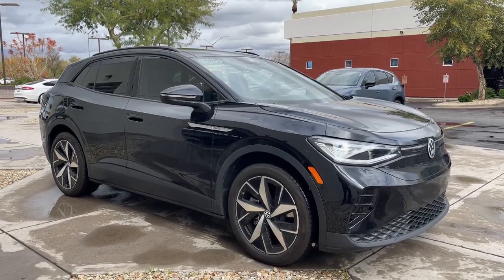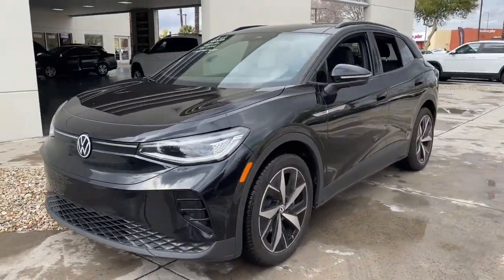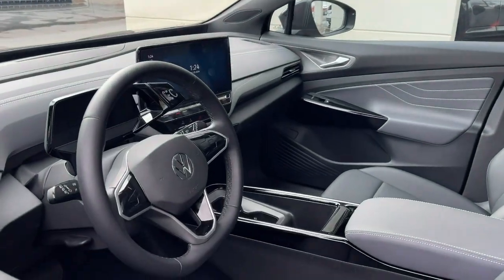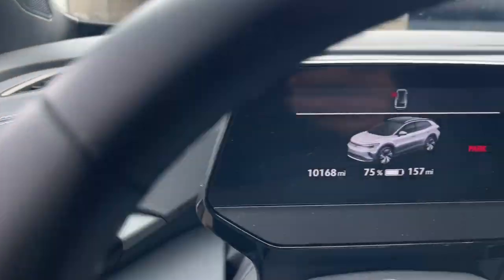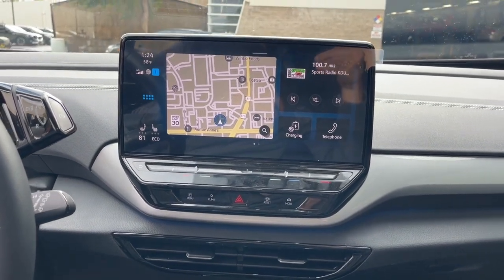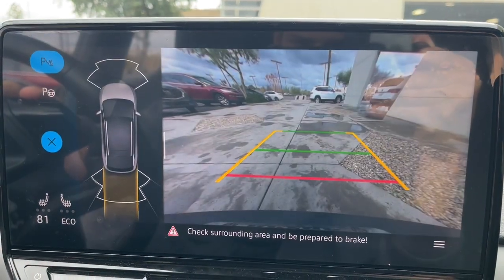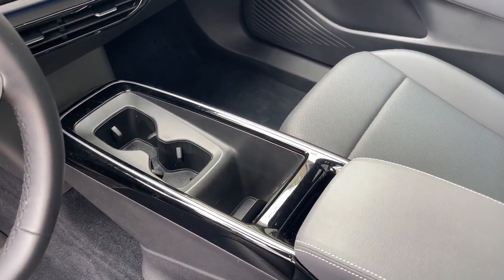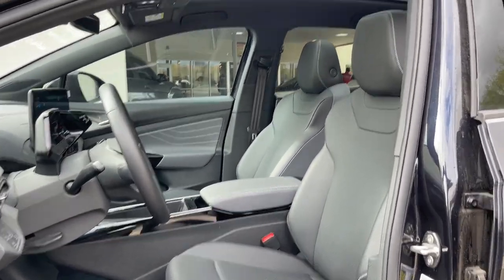2023 Volkswagen ID.4 Mesa, Gilbert, Chandler, Tempe, Queen Creek, AZ P10397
Used 2023 Volkswagen ID.4 Pro S available in Mesa, Arizona at Berge Mazda Volkswagen. Servicing the Gilbert, Chandler, Tempe, Queen Creek, AZ area.

Clean CARFAX. 2023 Volkswagen ID.4 Pro S RWDbrSingle-Speed Automatic Electric MotorbrbrOur Family To Yours With Only The Best Hand Picked Pre-Owned Vehicles For Sale At The Best Prices!brbrServing The Valley For Over 40 Years!brbrRecent Arrival! 115/98 City/Highway MPG